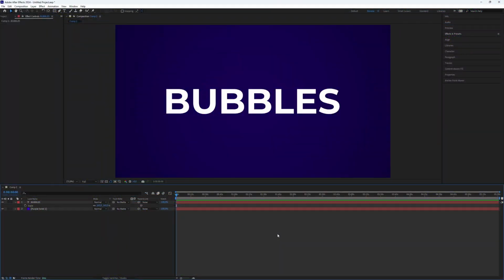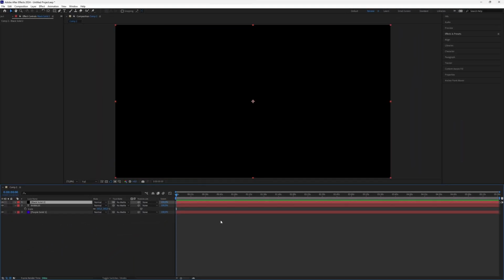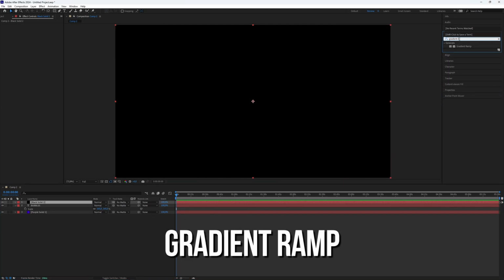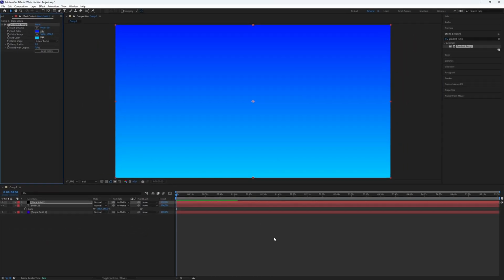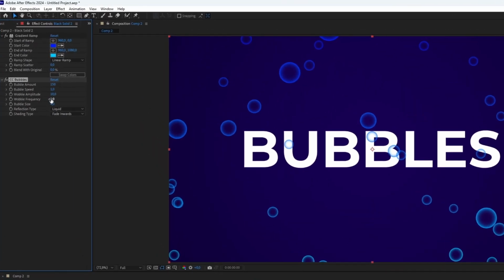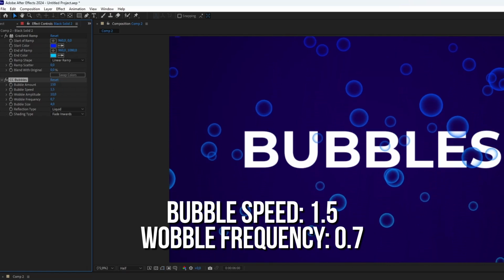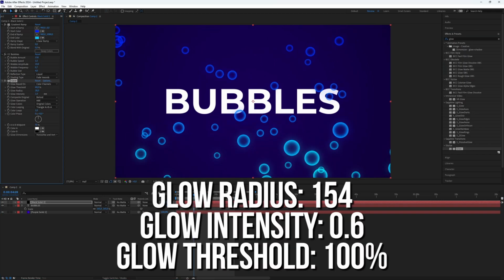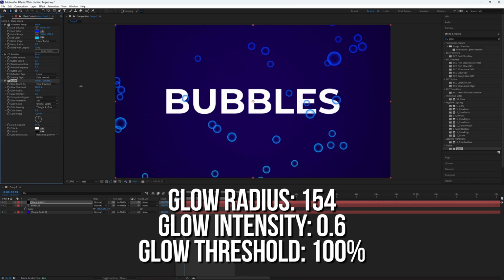How to Create a Bubbles Effect Background in After Effects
How to Create a Bubbles Effect Background in After Effects in 2024

Learn How to Create a Bubbles Effect Background in After Effects. It's really easy to do and learn to do it in just a few minutes by following this super helpful After Effects tutorial.